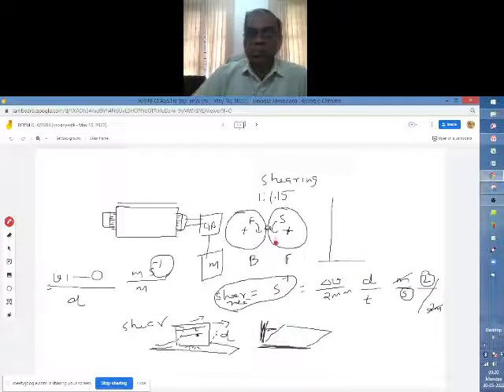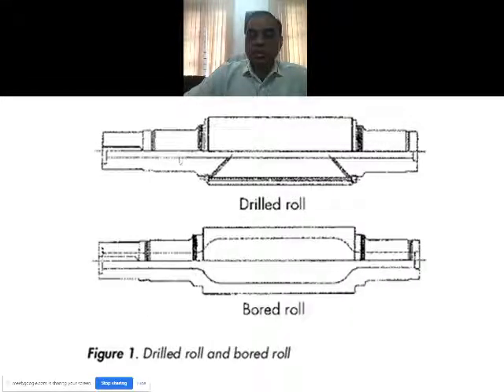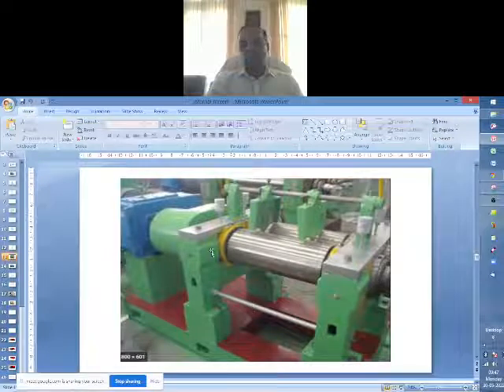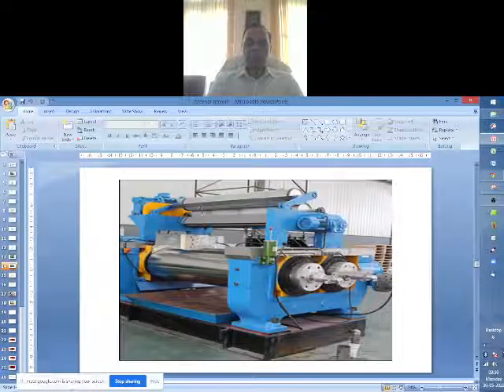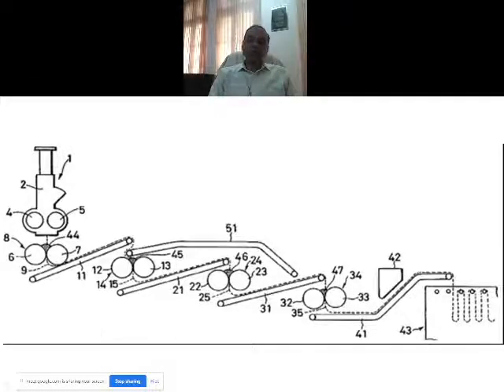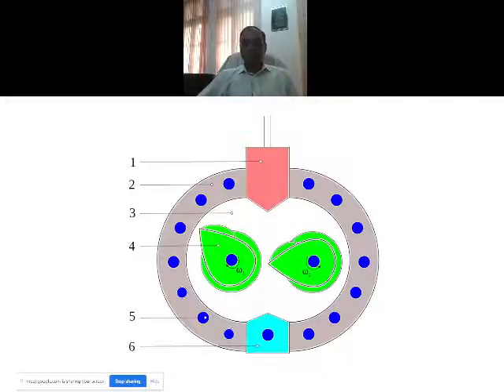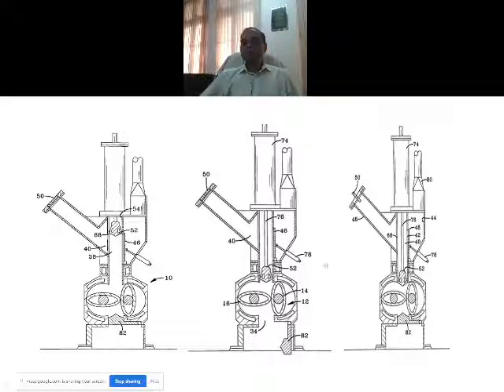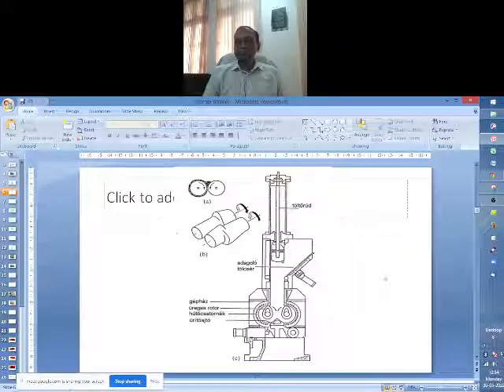Lecture Notes- Mixing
Two roll mill and Internal mixers